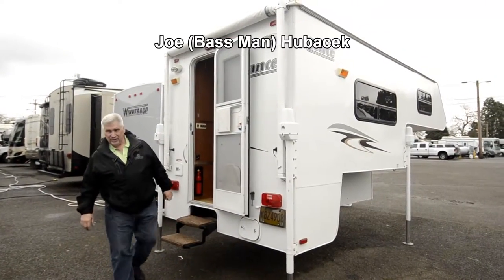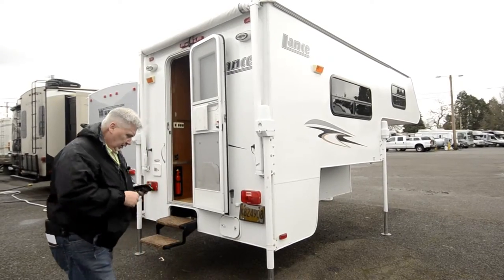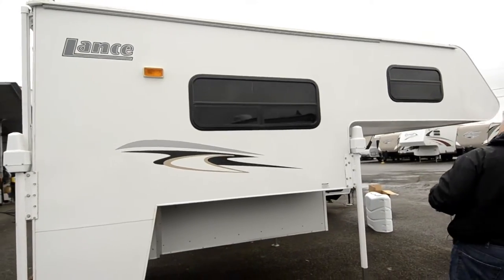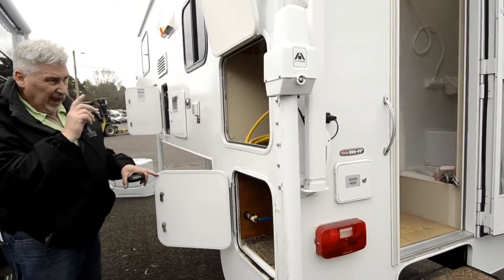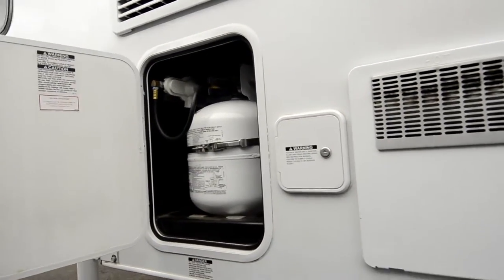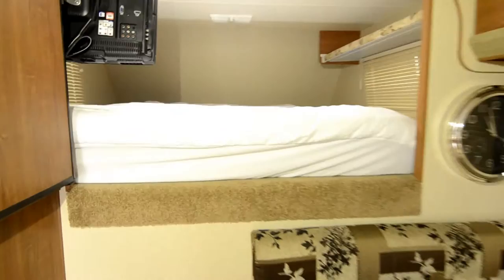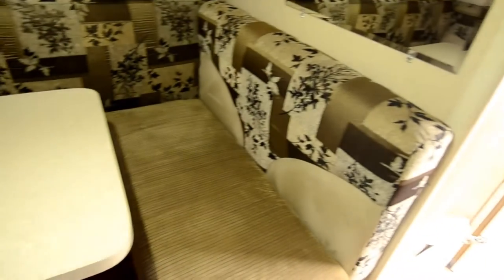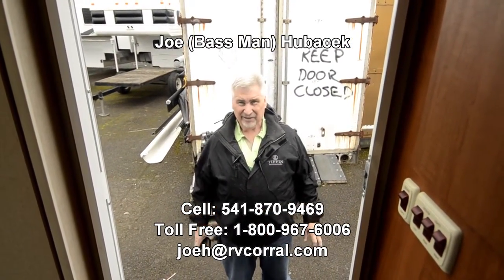The RV Corral 2009 Lance 825 STOCK# UM905